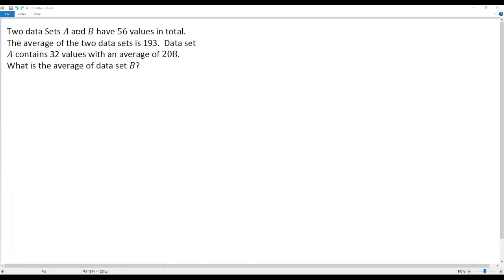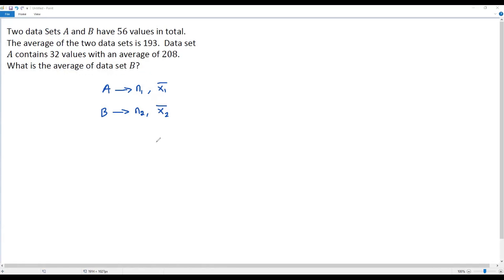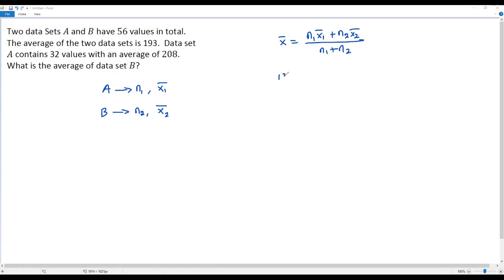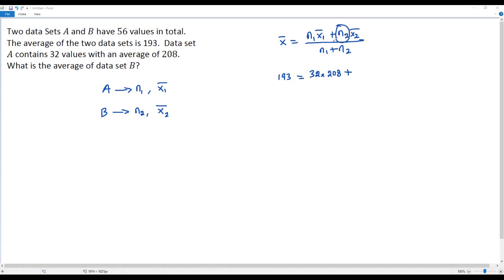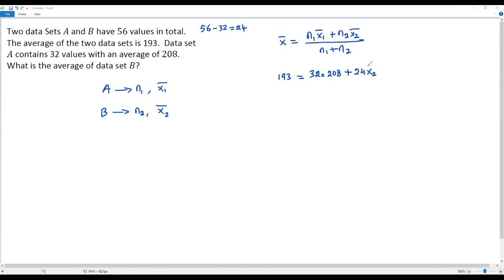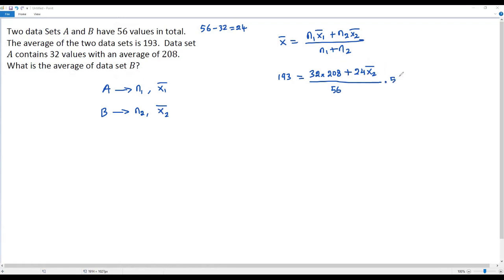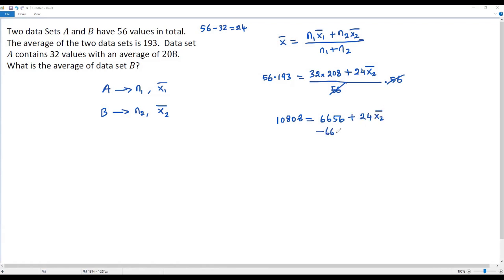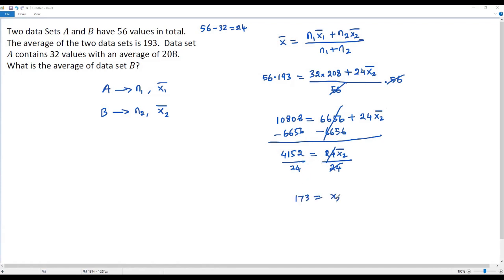SAT Math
Two data Sets A and B have 56 values in total. The average of the two data sets is 193. Data set A contains 32 values with an average of 208. What is the average of data set B?